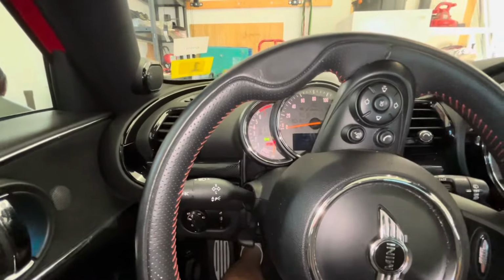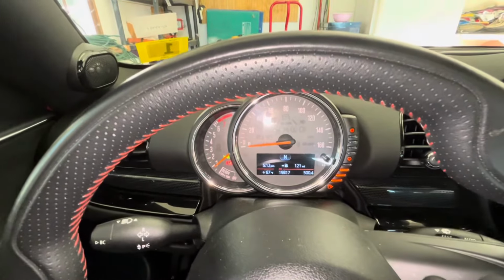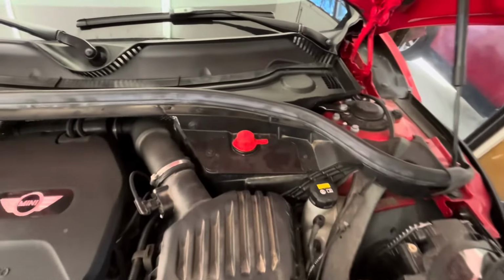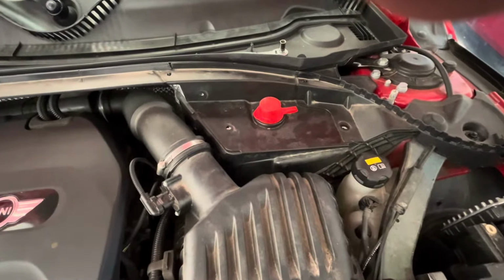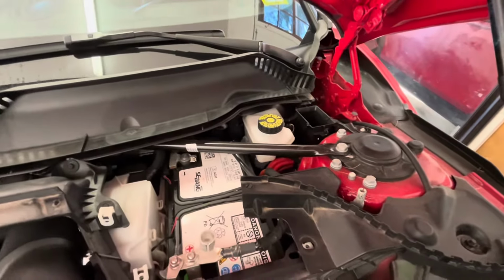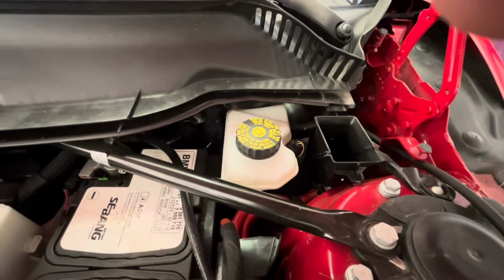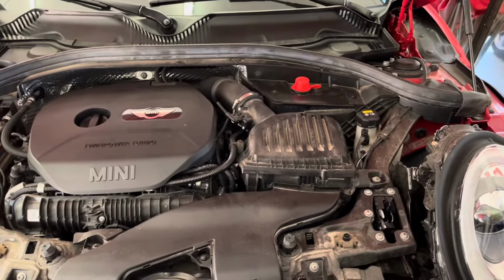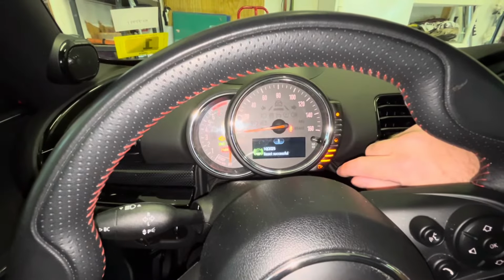Brake fluid check and reset warning... 2017 Mini Cooper Clubman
Short video on how to find your brake fluid reservoir and procedure for resetting the brake fluid service warning.